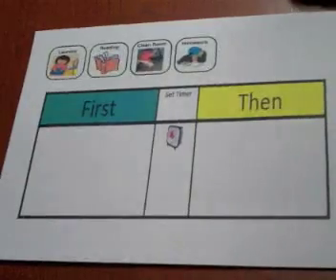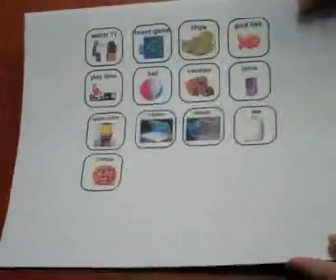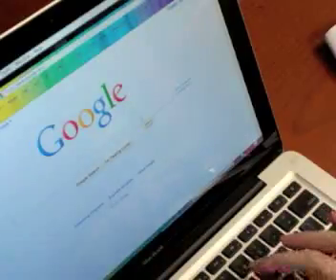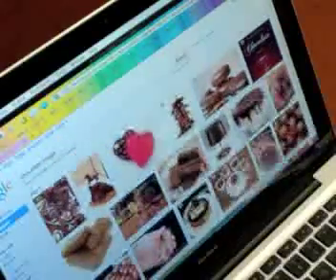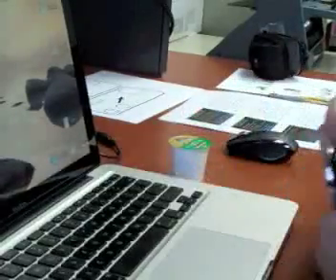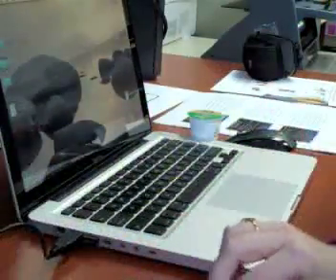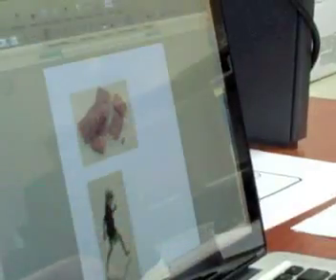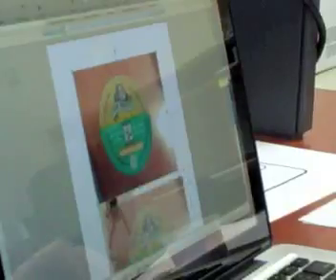December Make and Take Section 3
Alaska Autism Resource Center December Make and Take lecture